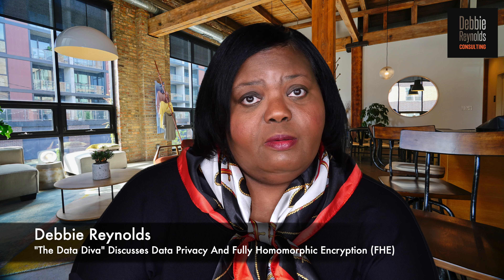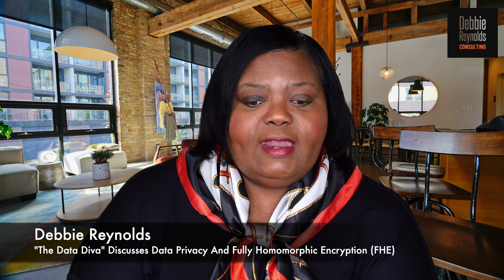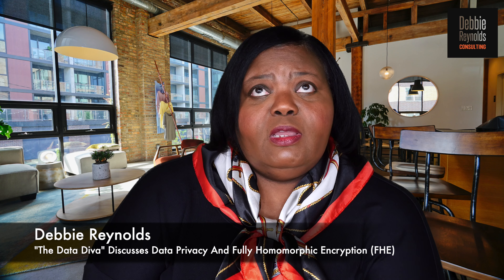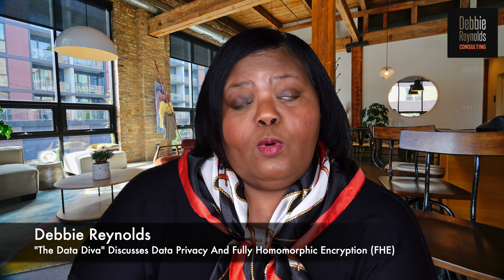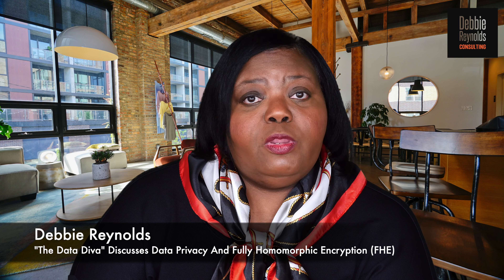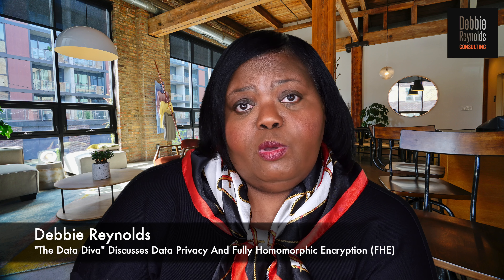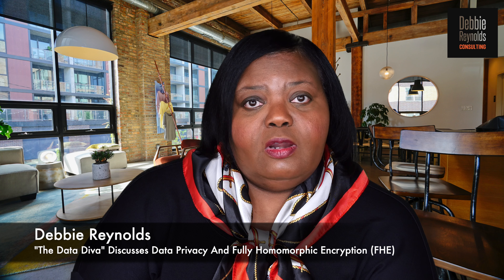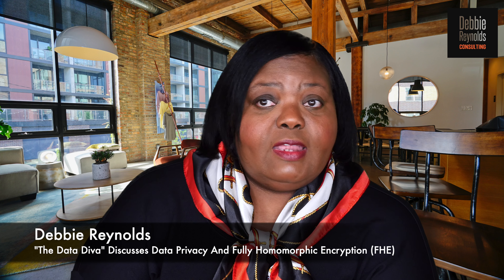Debbie Reynolds "The Data Diva" Discusses Data Privacy And Fully Homomorphic Encryption (FHE)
Do you know about the privacy benefits of Fully Homomorphic Encryption (FHE) and the work being done to develop chips that will make this cryptographic capability faster and more cost-effective? 🛡️💻
Debbie Reynolds "The Data Diva," discusses the importance of data privacy and introduces fully homomorphic encryption (FHE) as a privacy-enhancing technology. FHE is a type of encryption that protects data in transit 🚚, at rest 💤, and while it's being used 🖥️. Debbie explains that FHE uses lattice cryptography 🔐, a form of quantum-proof cryptography, ensuring that even with quantum computers, encryption cannot be broken even with the rise of quantum computers 🚫🔓. She highlights the benefits of FHE, such as protecting data from unauthorized access and ensuring that only authorized individuals within an organization have access to it 🔍. However, she acknowledges that there are challenges associated with FHE, including the need for significant computing power 💪🏼🖥️ and the cost and time involved 💸⏳. Debbie concludes by expressing her excitement about the increasing use of FHE and its potential to enhance data privacy and cybersecurity 🎉.

Key Takeaways:

Fully homomorphic encryption (FHE) is a privacy-enhancing technology that protects data in transit, at rest, and while it's being used 🛡️.

FHE uses lattice cryptography, a form of quantum-proof cryptography that remains secure even with the emergence of quantum computers 🚫🔑.

FHE allows authorized individuals within an organization to access and work on encrypted data, while protecting it from unauthorized access 🔐👥.

The challenges associated with FHE include the need for significant computing power and the cost and time involved 💡💵.

FHE has the potential to significantly enhance Data Privacy and cybersecurity, making it a valuable tool for companies exchanging and handling sensitive data 📈🔒.

Data Privacy and Cybersecurity experts, please give your thoughts. 💬

Debbie Reynolds Consulting, LLC Data Diva Media